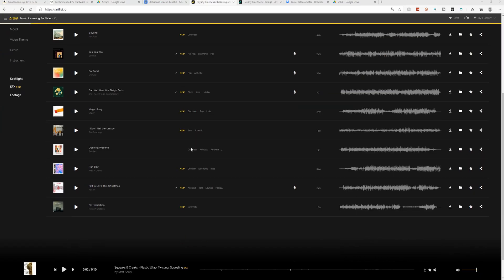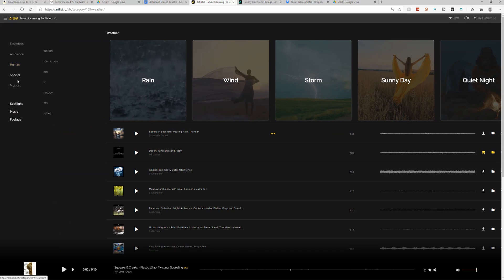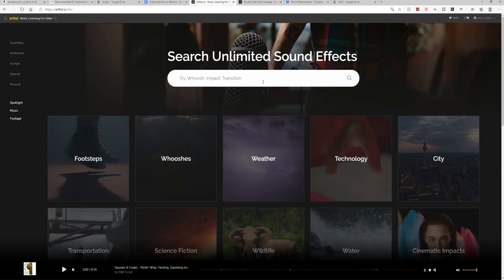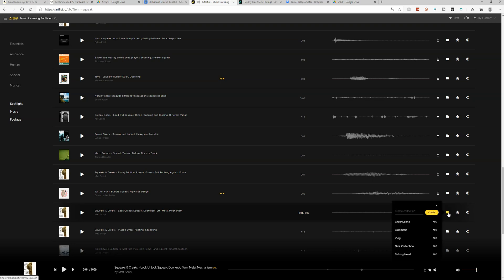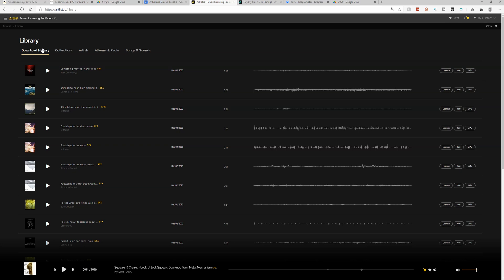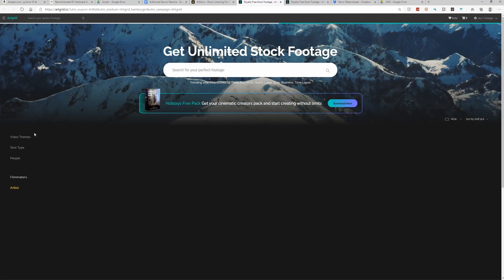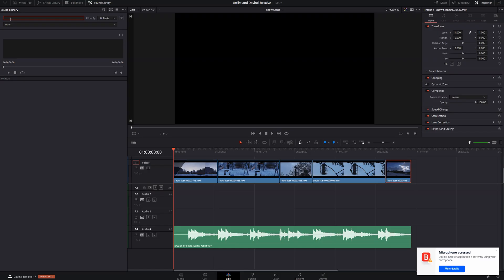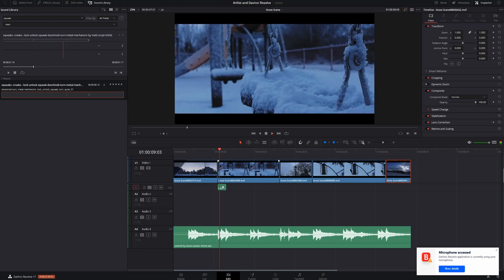How to Use Artlist and Davinci Resolve TOGETHER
I'm going to show you how to use Artlist and Davinci Resolve's Fairlight Sound Library together to speed up your sound design process and expand your library of sound effects and foley. Artlist has an extensive library of sound effects, and when you add those sound effects to the Fairlight Sound Library in Davinci Resolve, they're always at your fingertips. Let's take a look!

Get 2 of Months of Artlist FREE With an Annual Subscription and take your sound design to the next level

Table of Contents
00:00 - Example Sequence
00:46 - Intro
01:07 - The Fairlight Sound Library
01:40 - What we're going to do
01:59 - Artlist
03:02 - Artgrid
03:21 - What Sound Effects we Need
03:57 - How to Use Artlist
07:14 - How to Use the Davinci Resolve Fairlight Sound Library
08:28 - Why Artlist Works Great With the Sound Library
09:15 - Outro